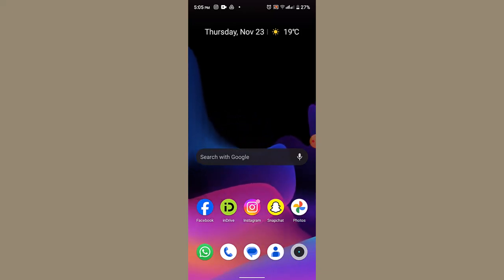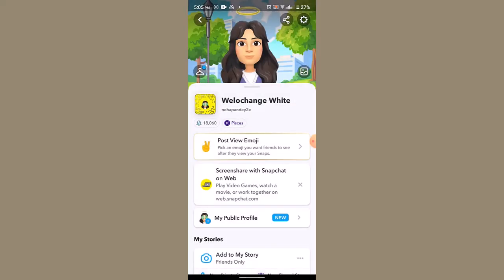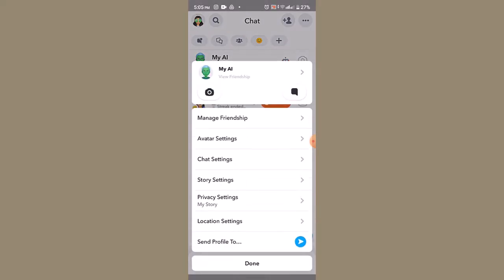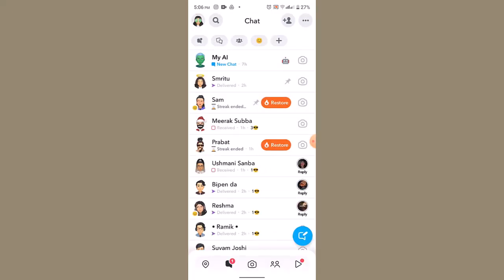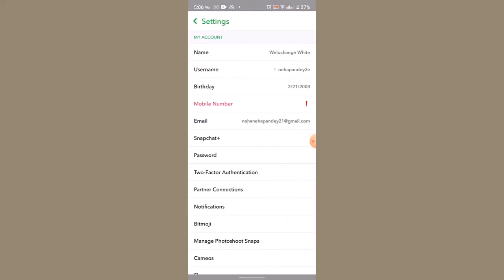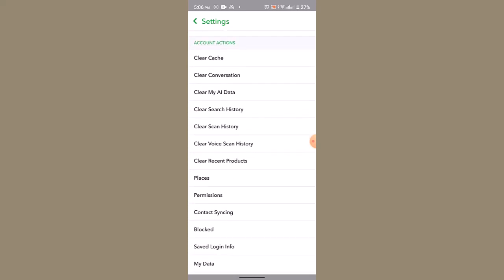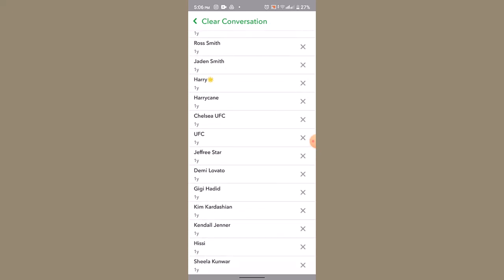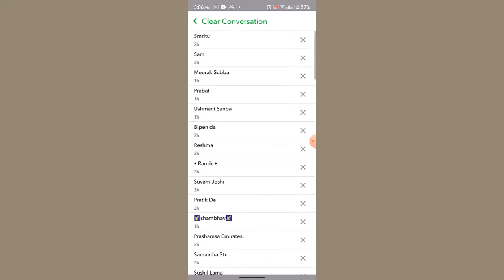How to Block My AI on Snapchat !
This video guides you in an easy step-by-step process to block my ai on Snapchat.

Chapters / Timestamps
0:00 Intro
0:22 Block My AI
1:10 Outro